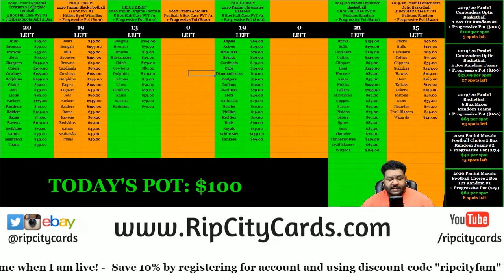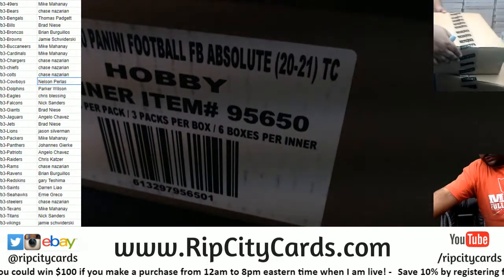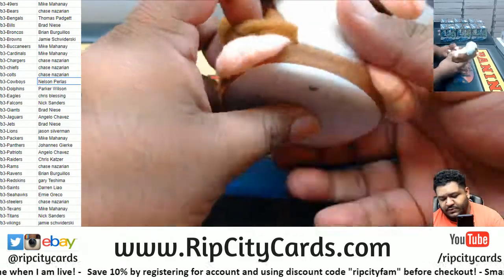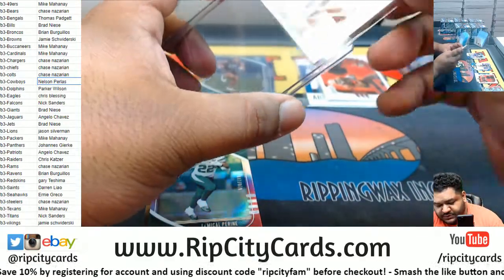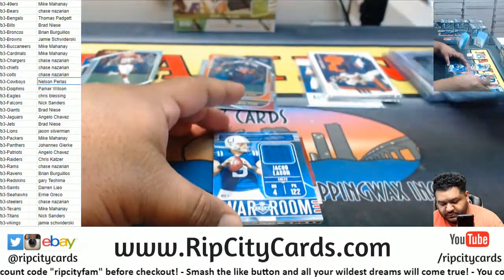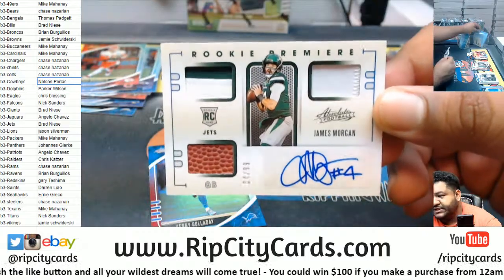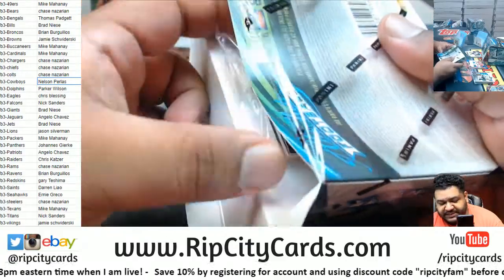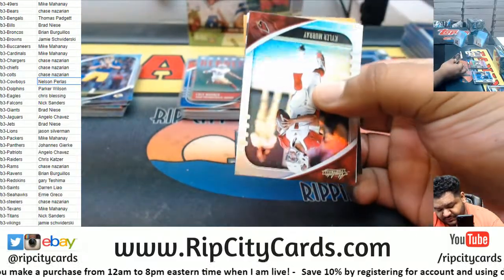2020 Panini Absolute Football 6 Box PYT #3